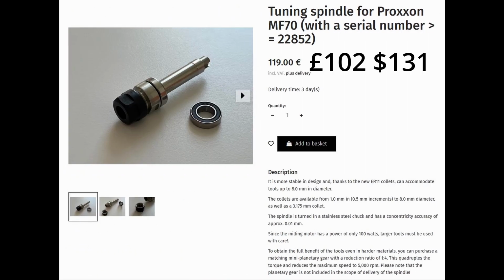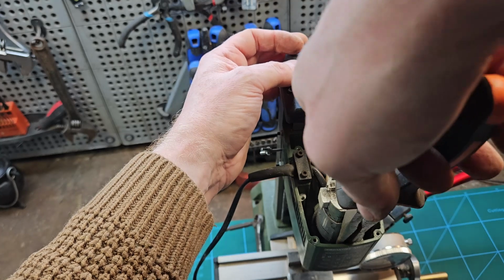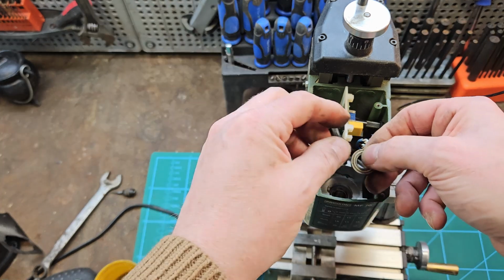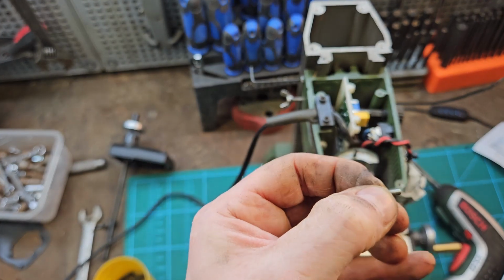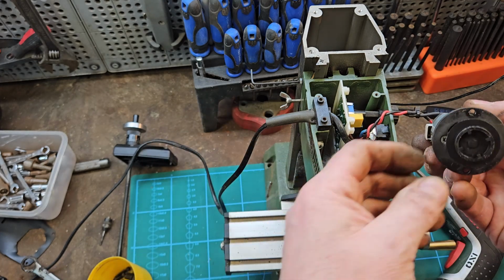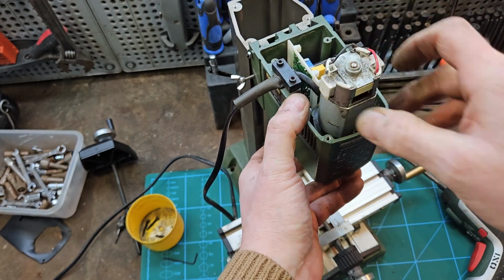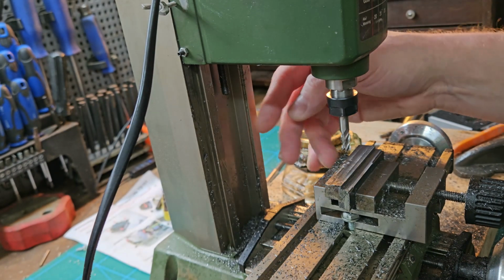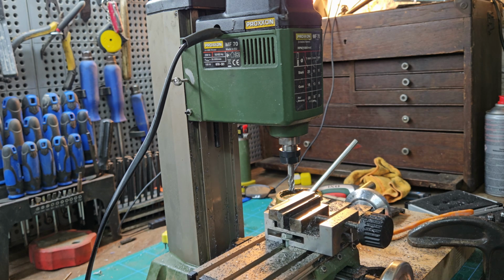I Upgrade My Proxxon MF70 Micro Mill With An ER11 Collet Chuck And Bigger Wheels From Usovo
In this video I install an ER11 collet chuck and larger wheels. Please click the link below, thanks you it is very much appreciated.